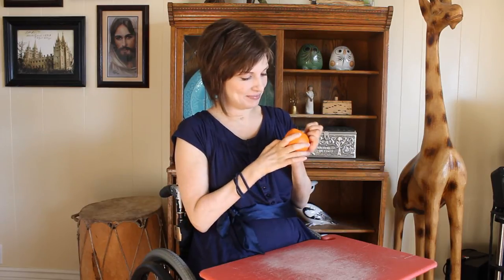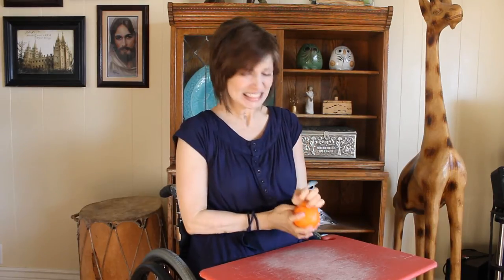Meg's Movie Minute - Episode 50: Peeling an Orange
In this episode, watch Meg peel an orange with her paralyzed hands!